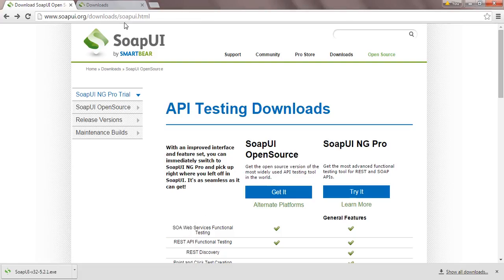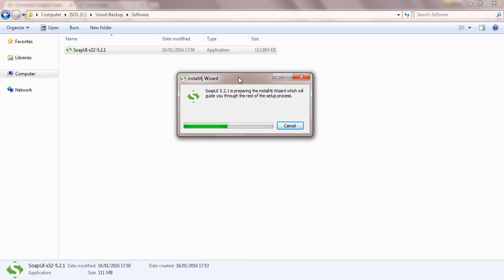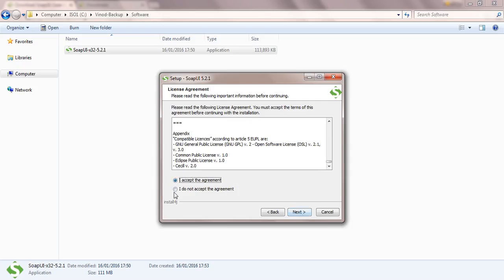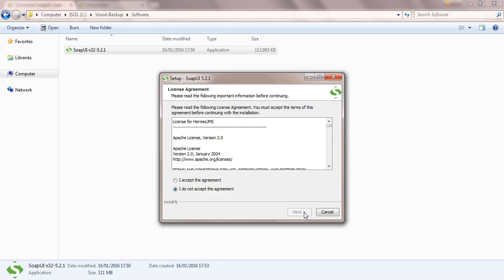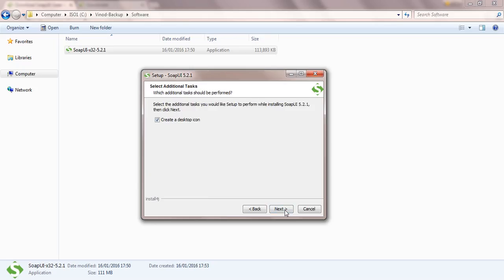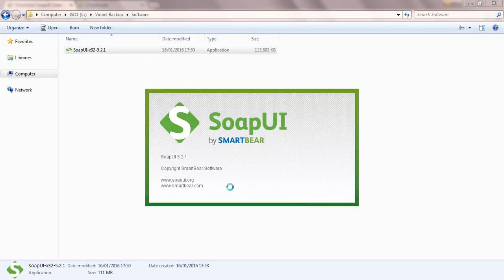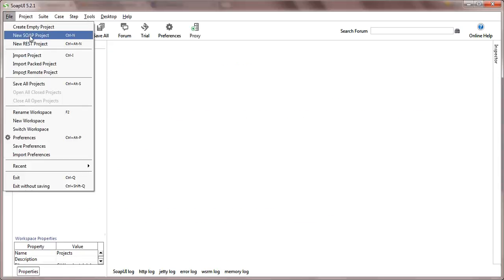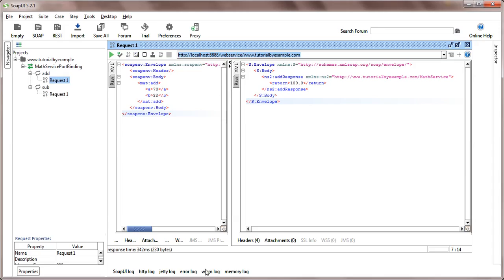How to Install SoapUI x32 5 2 1 in Windows 7 32 bit OS and New SOAP Project & Test